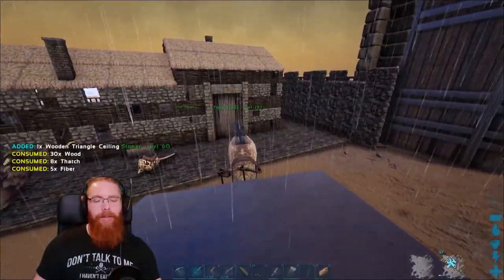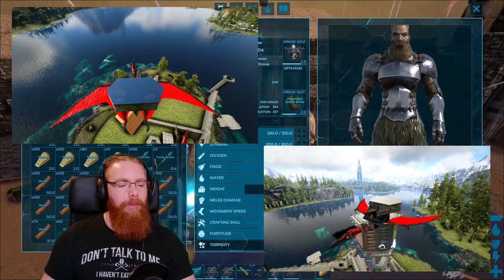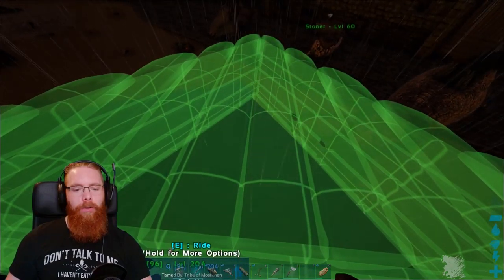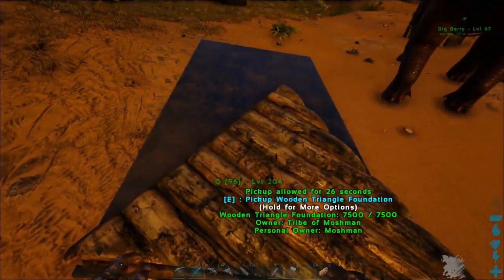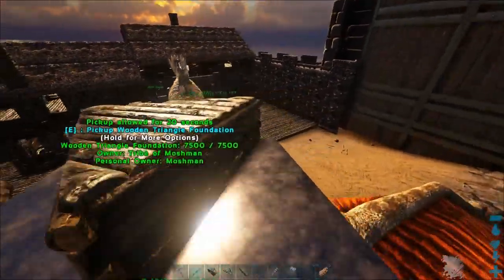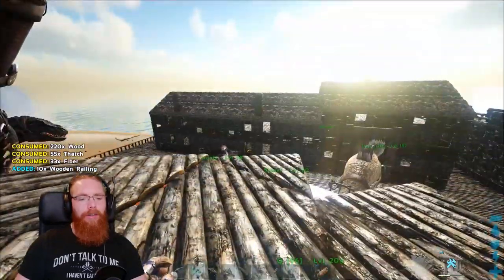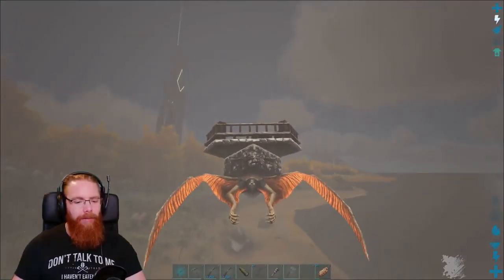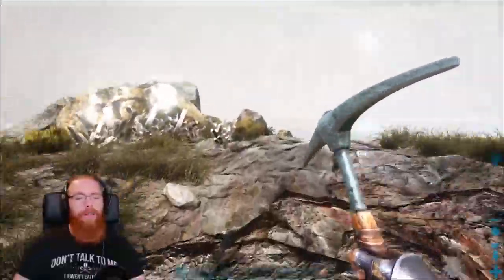Build, Tame, Murder [ The Story Of Ark Ep10 ] Ark Survival Evolved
🗺 The Island 🗺

In this episode i get Q's platform saddle built and then get to work on preparing for an industrial forge. I also need a sea Dino so i went to tame Megalodon and bagged my self a Ichthyosaurus while i was waiting for the Megalodon to tame.
Oh. and then i murdered some penguins.

🗺 Series Aim 🗺

The aim of this series is to play through the story of ark using the single player settings as i have never done this before.
I will be discovering explorer notes, and trying to peace together The Story Of Ark!
I'm starting out on The Island, and will progress onto the next map once i have killed all the bosses and uncovered the story on The Island.
I will then jump through the ark to the Scorched Earth map! and continue my adventure there and hopefully follow the story through the other maps in the story, and into Ark Genisis!

🕹 Game Settings 🕹

Single Player Mode Enabled
Max Difficulty Enabled

X 20 Harvest
X 20 Tame
X 8   Experience

X 60 Egg Hatch Speed
X 60 Baby Mature Speed

X10 Night Speed

X4 Crop Growth

Increased Player Weight +10
No other player stat adjustments
No dino stat adjustments

X50 Fishing and Loot Crate Quality

🛠 Mods 🛠

Simple Humans
Engram Unlocker

📸Social

🎬Latest

🎶Music🎶

Ark Survival Evolved Theme

Ark Survival Evolved Loading

Ark Survival Evolved Fear Evolved

Ark Survival Evolved Beach Battle Music 3

🎶 Outro Music 🎶

Rise By Ethan Meixsell

🛠 PC 🛠

Processor:        Intel i7-7700K CPU 4.20GHz

Motherboard:       Gigabyte Z170-Gaming K3 DDR4 ATX

Ram:                      16GB

Head Set:              Sennheiser PC 373D 7.1
                               Surround Sound Gaming Headset

Camera:            Logitech C920 HD Pro

KeyBoard: Roccat ISKU

Mouse:      Roccat Kone XTD